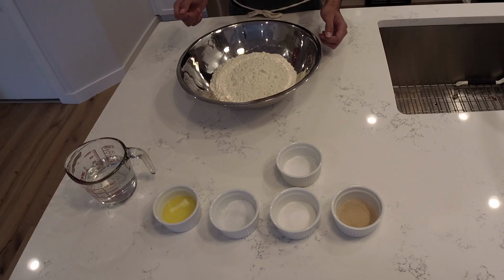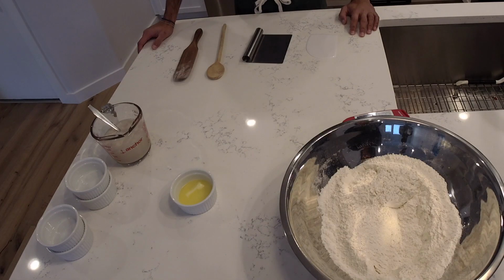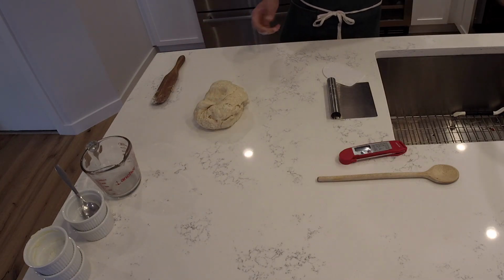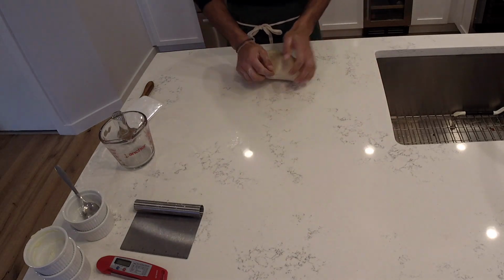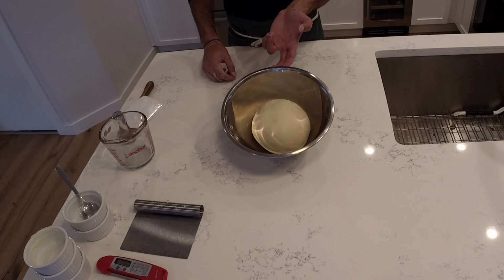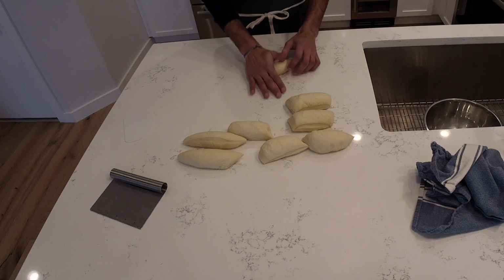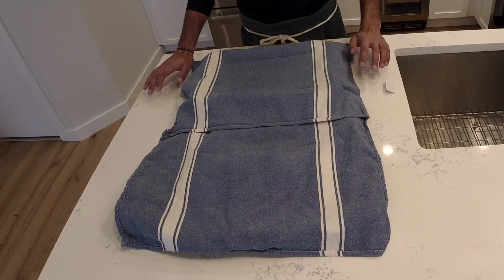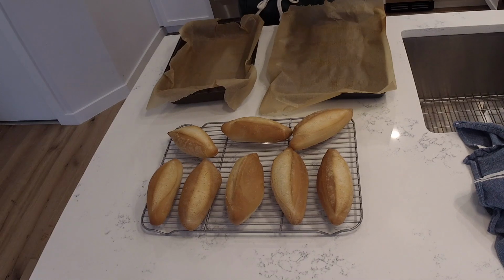How to make Bolillo Bread | Bread Recipes | whole-flour.com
Watch how to make Bolillo bread. Understand the why in each step of the process. Create amazing and delicious bread.

Medium